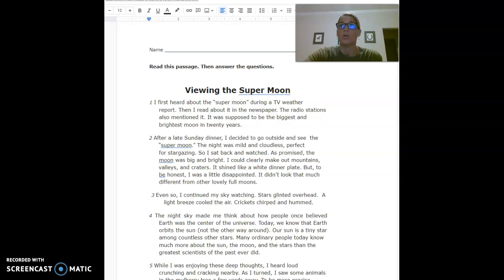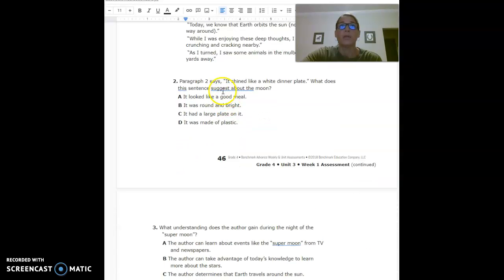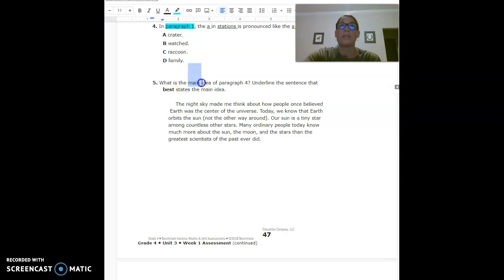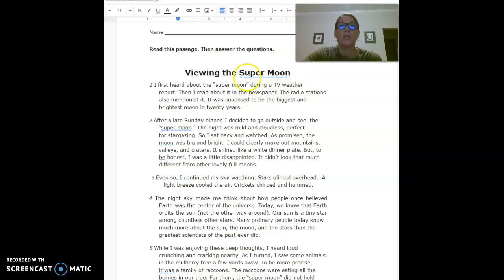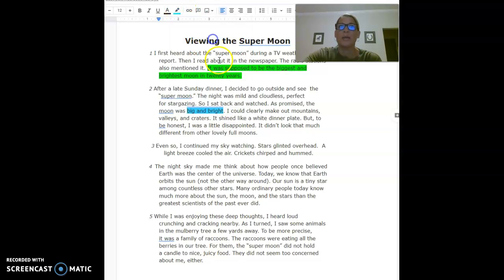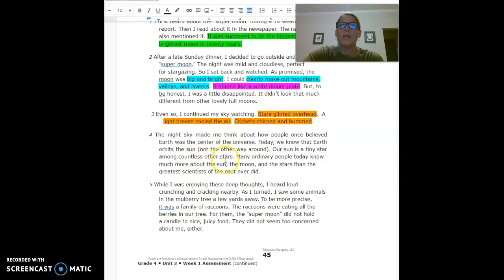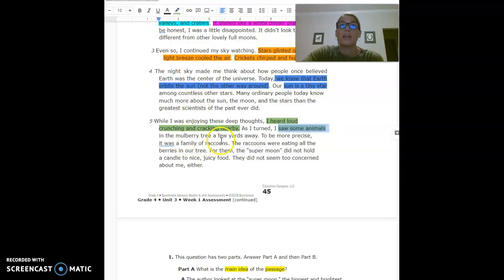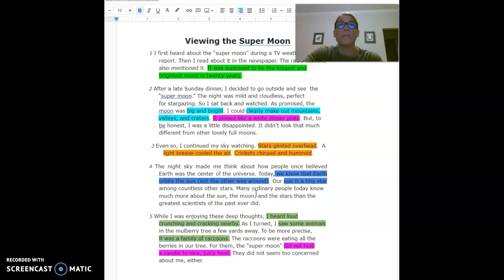Annotation of U3W1 Assessment